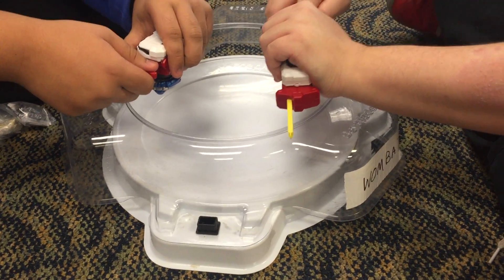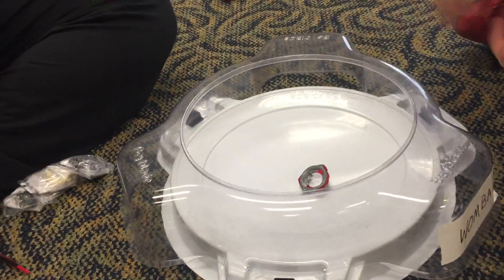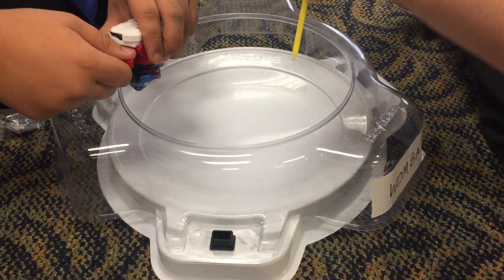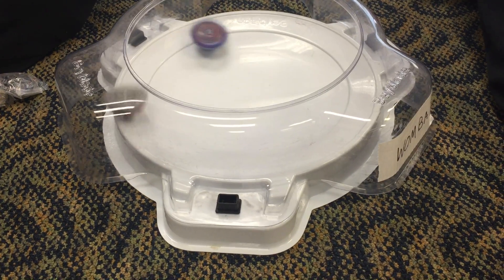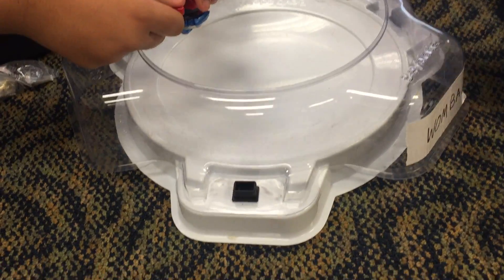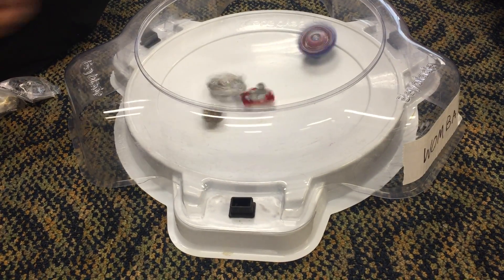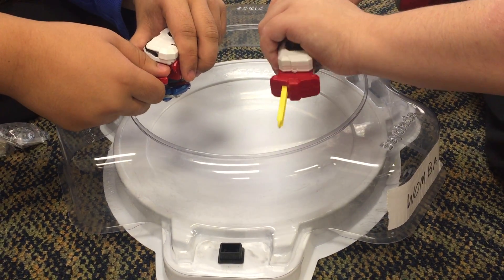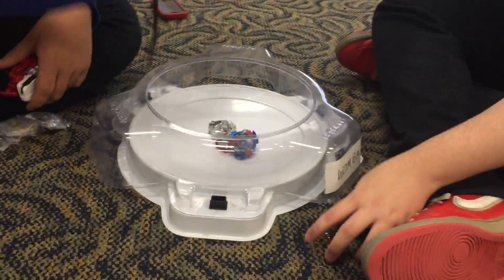[HD] WBO Beyblade Battle: geetster99 vs beymaster15963 - Full Fight (English)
(Beyblade) (BeybladeBurst) (BeybladeMetalFusion) A battle from the Burst Tournament of Baltimore Bumper Bite in Baltimore, MD between geetster99 (Valtyrek V2 Knuckle Variable) and beymaster15963 (Obelisk Odin Magnum Gyro).

Interested in competing in a tournament like this? to see if there are any Bladers near you.